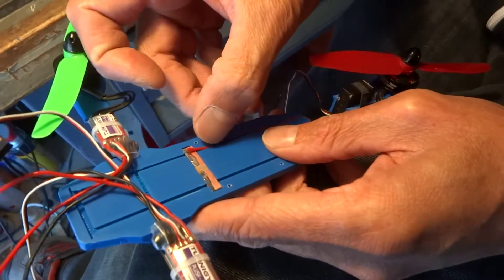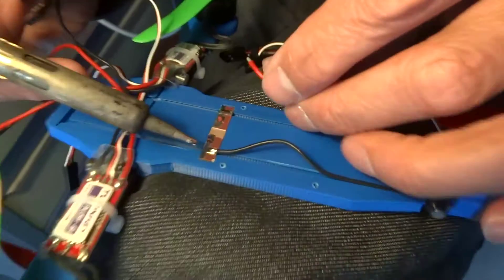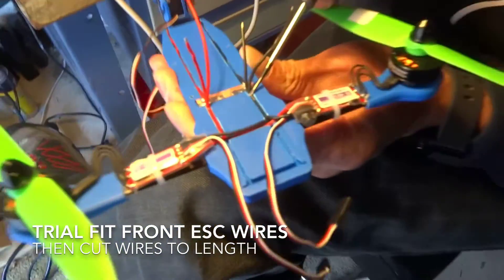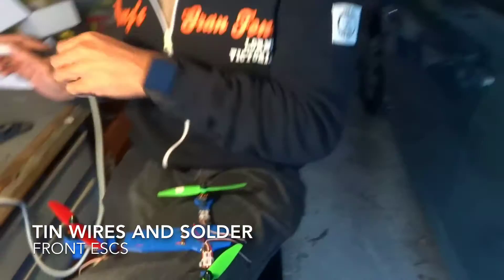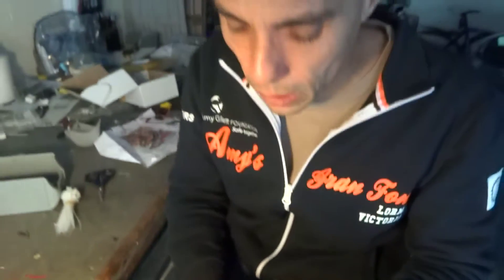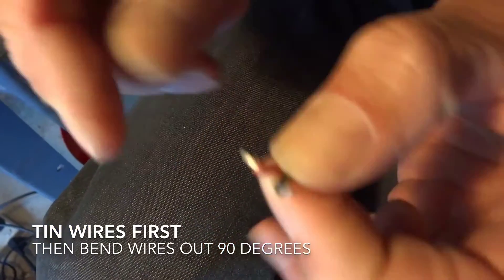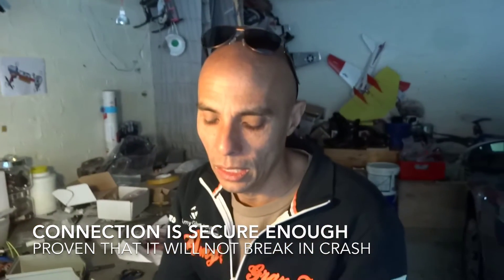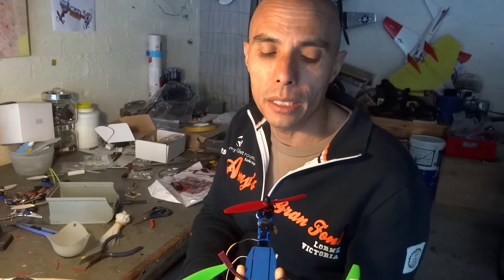Skidmark Tri Build Log Part 3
INSTRUCTION VIDEO ONLY. This clip takes you through Soldering steps for the ESCs and adjusting the wire lengths to make everything seat nicely in the body.